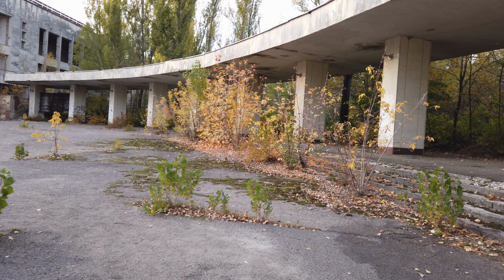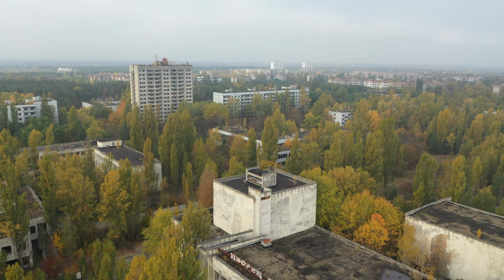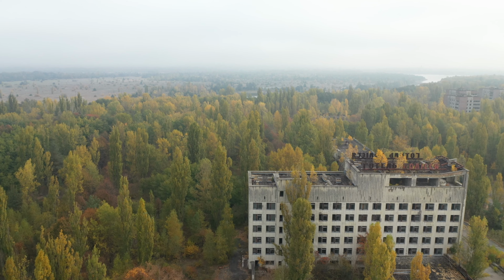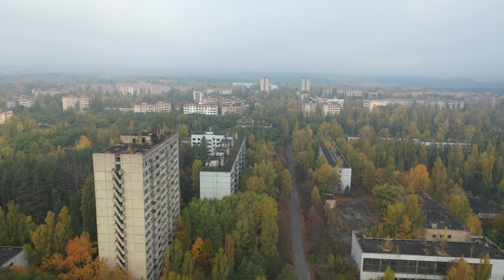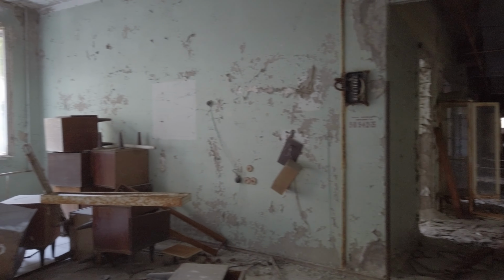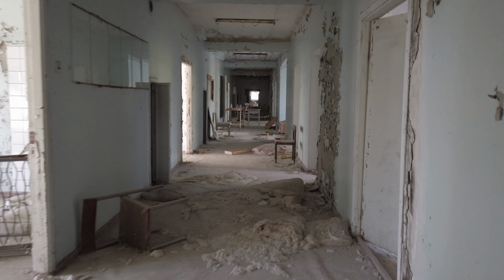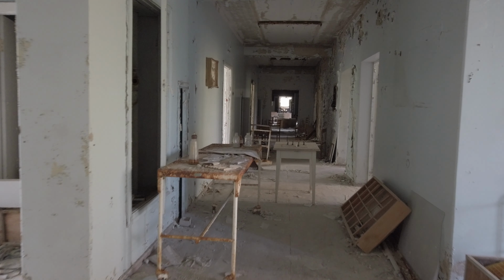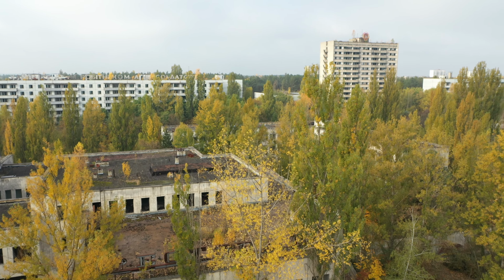Pripyat Exploration: Drones Capture Chernobyl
Explore the haunting ruins of Pripyat and Chernobyl with drone footage in this captivating video. Witness the aftermath of the nuclear disaster in Ukraine like never before.
A tour of the Chernobyl exclusion zone. This video concentrates on Pripyat. NOTE: I may have to re-render this video as the quality is not what I expect.